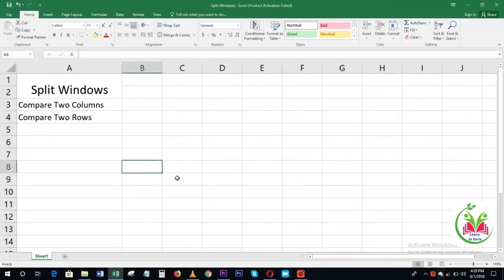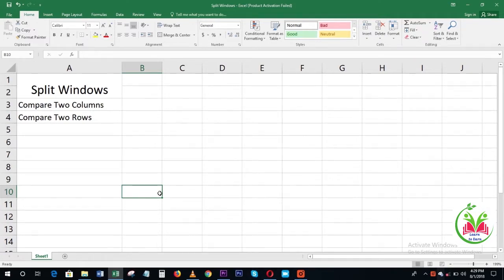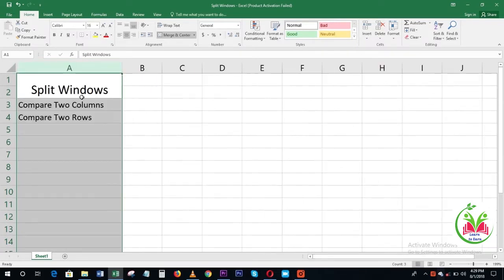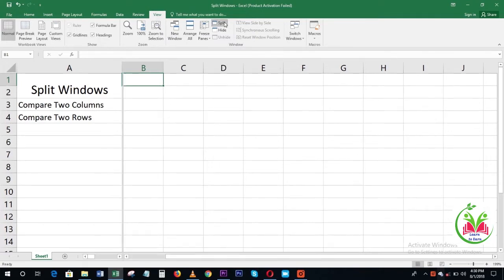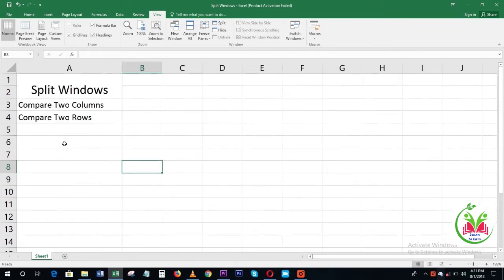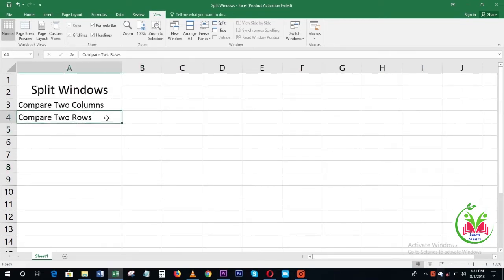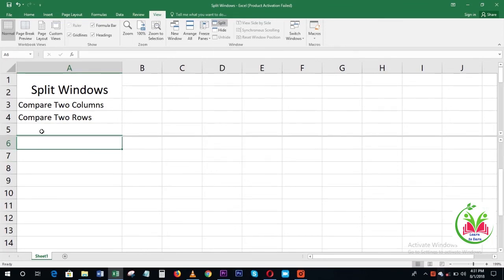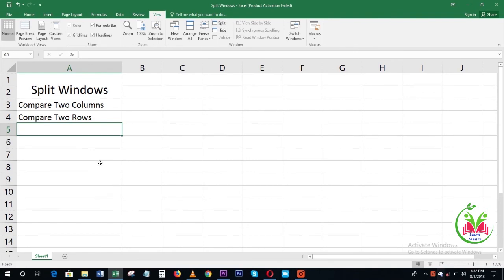Excel- Split Windows | Compare two sheets in excel sheet | Learn Excel Tutorial | Learn to Earn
Compare sheets in excel sheet

                                In this video of learn MS Excel tutorial, we will learn how to compare sheets in excel sheet. After watching this tutorial of learn excel you will be to understand how to !!

                                   Compare two columns in excel sheet
                                    Compare two rows in excel sheet
                                     Split windows in excel sheet

This excel tutorial is for those who want to learn excel 2016 and learn excel 2018. Learn excel basics and improve your excel skills. This video for students who want to learn excel from basic level to excel advanced level. Just take this learn excel course 2018 and you will be proud of yourself because this excel tutorial is going to give you extra excel learning skills from basic t advanced section.

If you have any queries regarding this tutorial then kindly ask in comment section and we will get back to you soon.

learn excel advanced
learn excel course
Microsoft excel tutorial
excel formula
excel course online